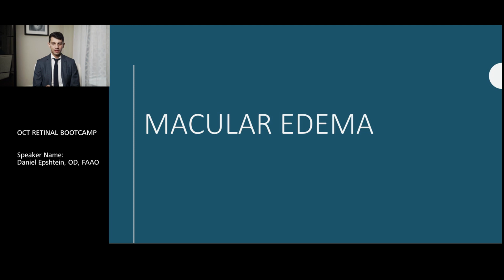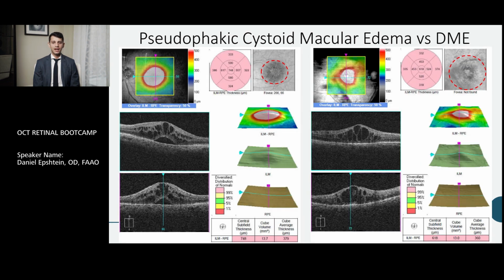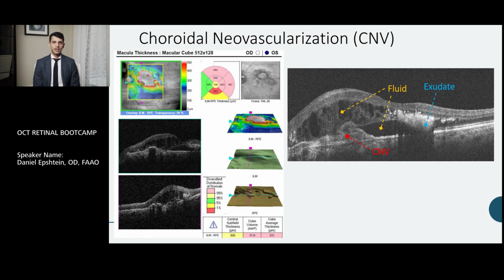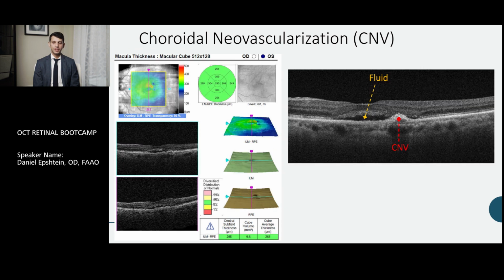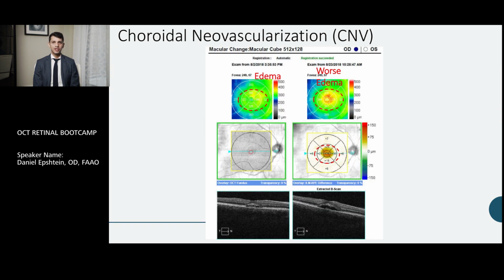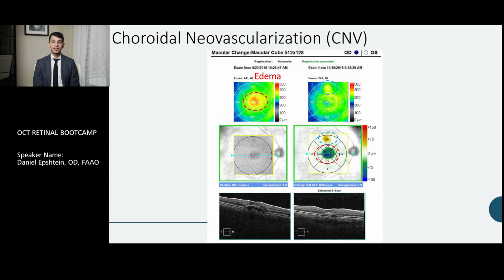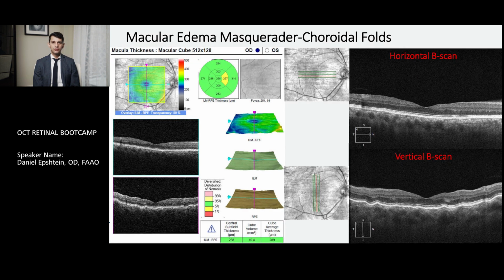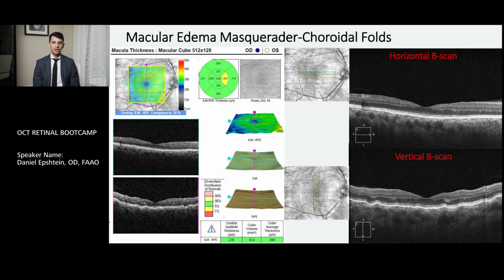OCT Retinal Bootcamp - Macular Edema